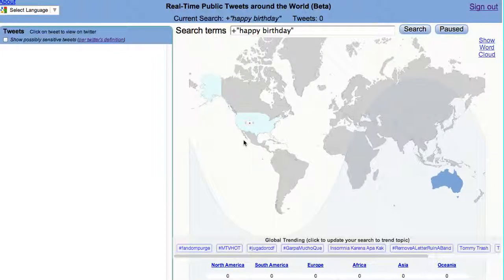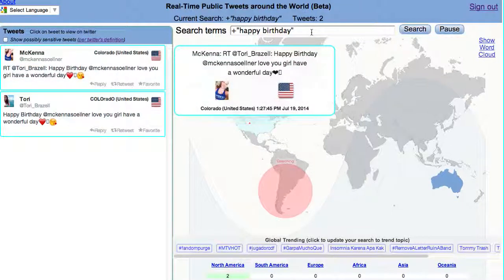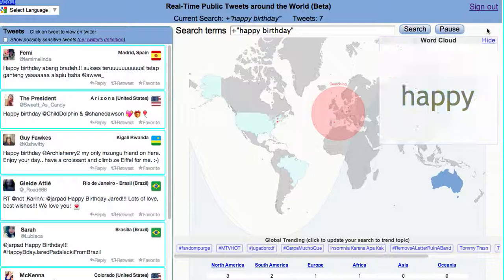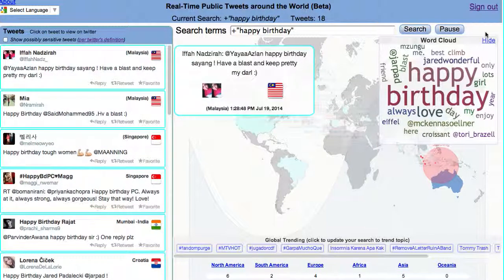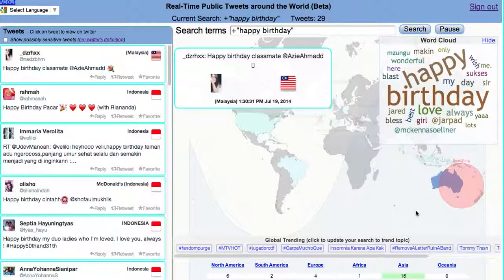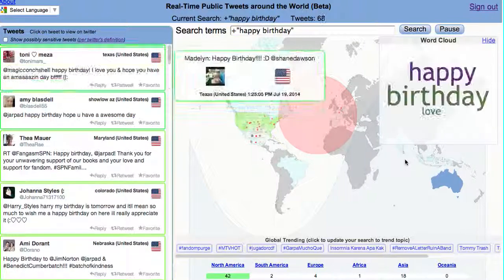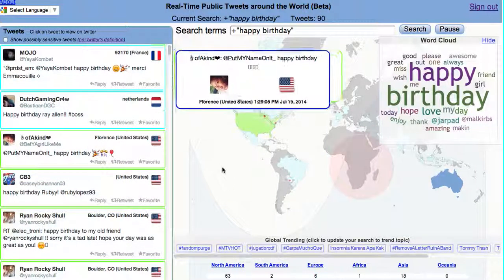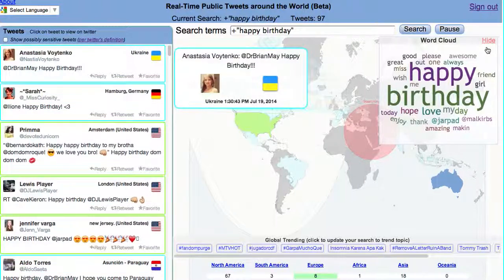Adding a Dynamic Word Cloud to a Searchable World Tweet Map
A quick demo of a new feature I've added to the searchable world tweet map.  A word cloud is now shown and updated in real-time based on the contents of the tweets streaming by.